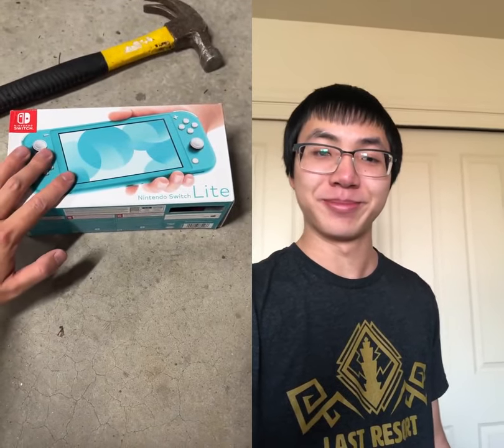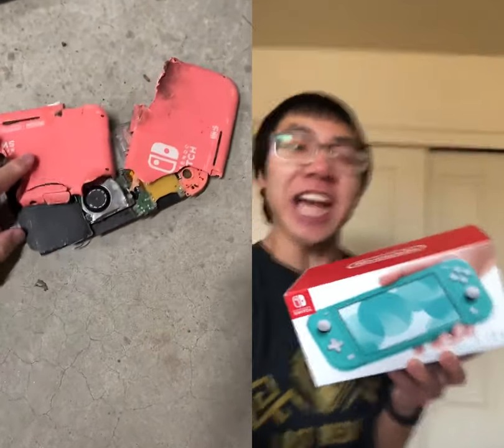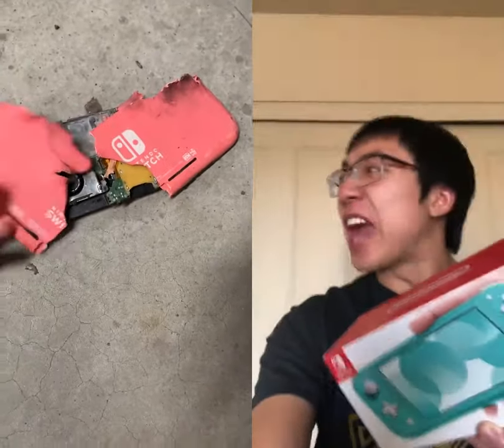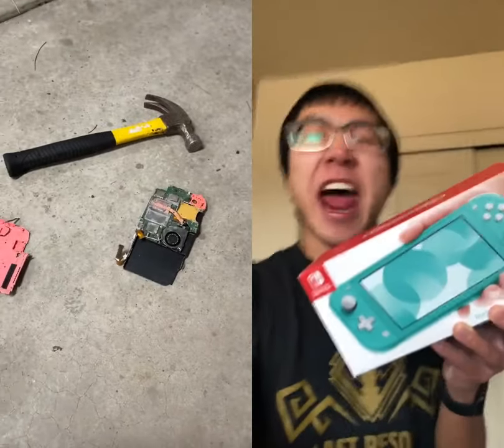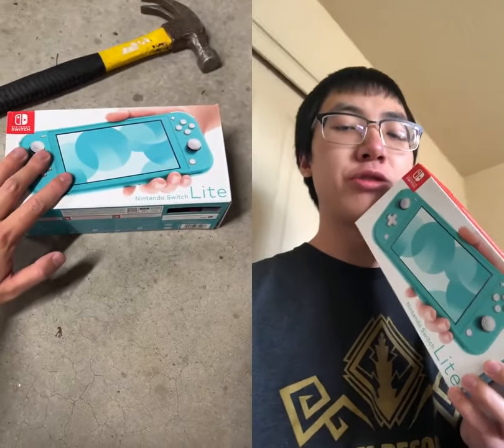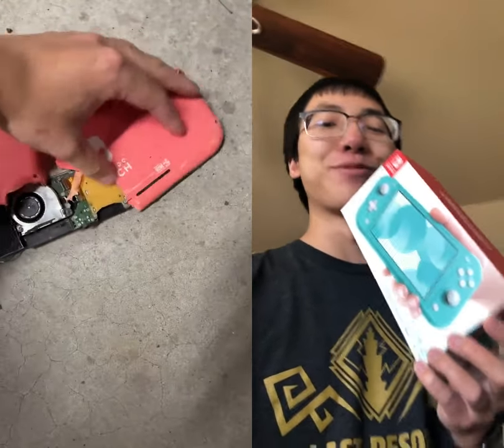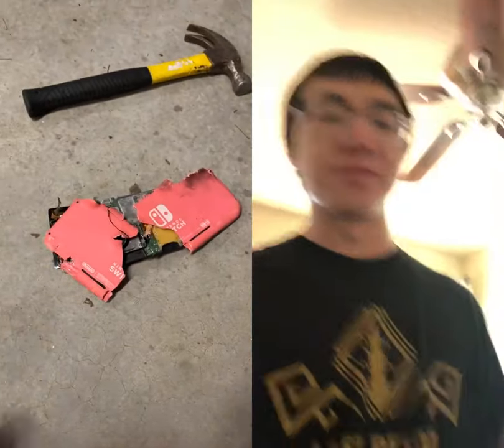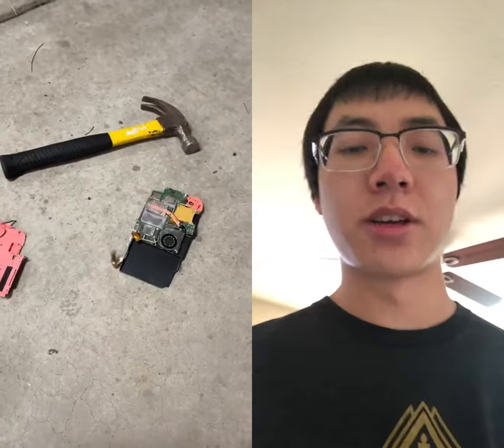Two Plainrock124's Videos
No VERIFY DAILY NUMBER!!